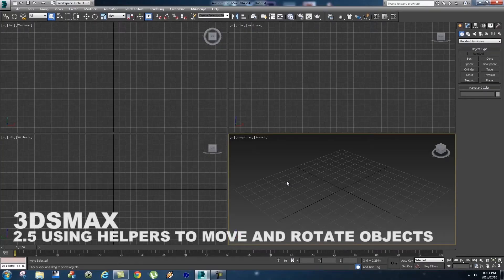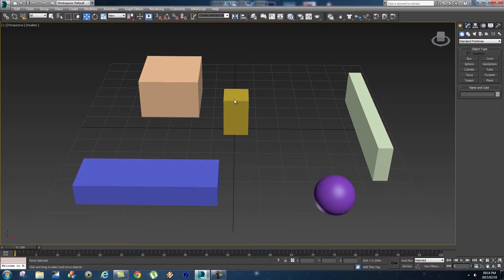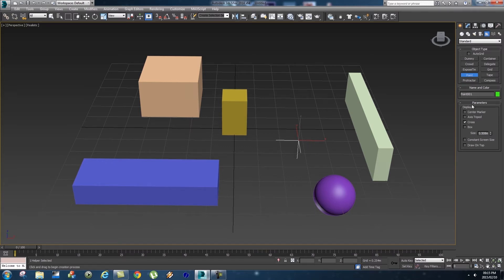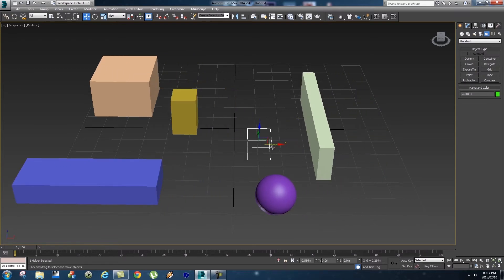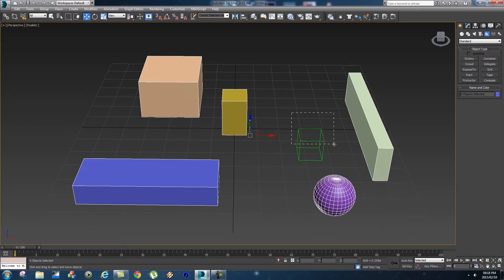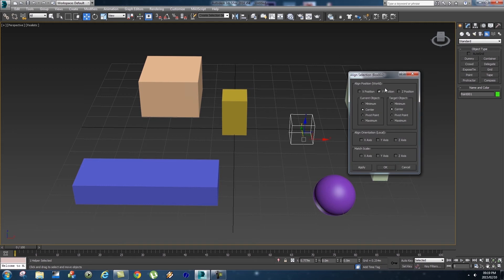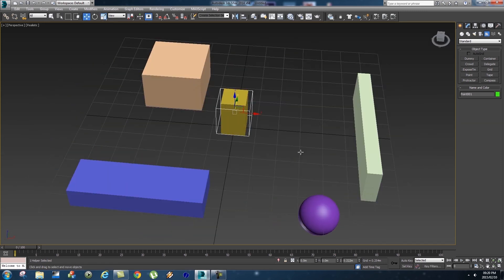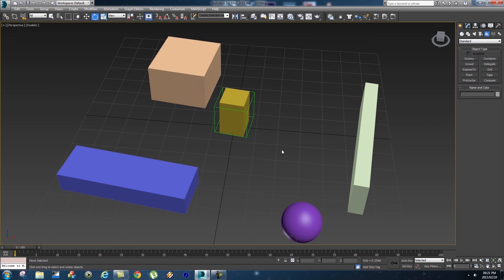7 Using Helpers to Move and Rotate Objects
Expanding on our last lesson you will now learn about helpers and how they make moving and rotating objects easier in 3ds max. This lesson will teach you how to link multiple objects to a helper as well as how to move, scale, and rotate different types of objects using the helper tool. At the end of this lesson you should be familiar with what a helper is and how to use its functions to create a more efficient workflow in 3ds max.